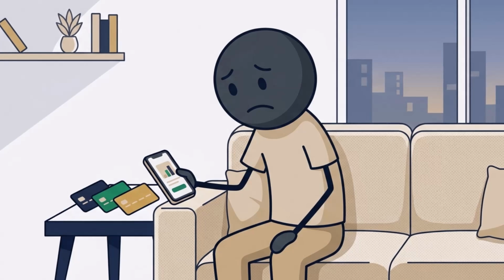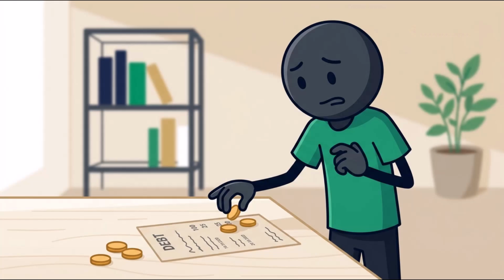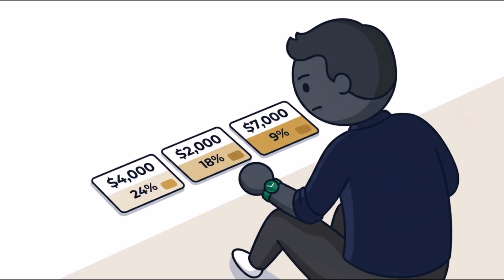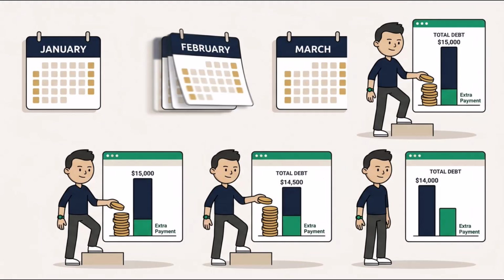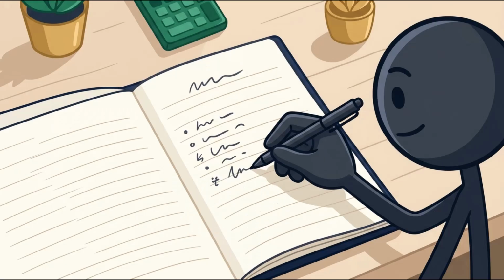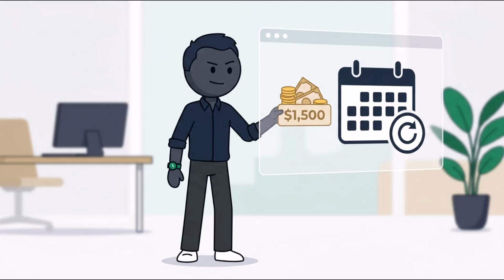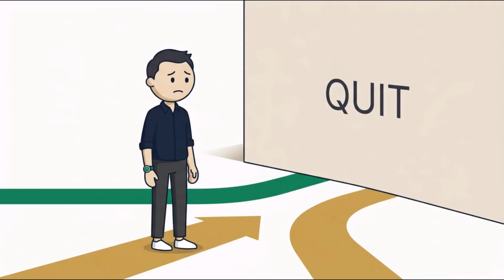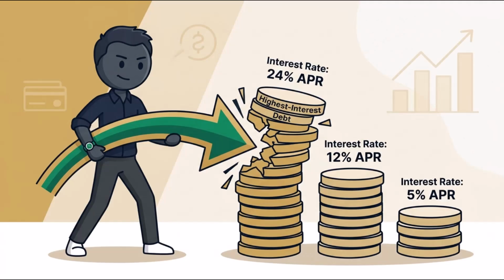Debt Avalanche Method: Pay Off Debt Fast (Step-by-Step)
Want to pay off debt faster and reduce the amount of interest you lose along the way? In this WealthMindee video, you’ll learn how the debt avalanche method works, why it focuses on your highest-interest debt first, and how to create a simple repayment plan you can actually follow.

We’ll walk through a beginner-friendly example, explain the key steps, show why minimum payments can keep you in debt longer, and help you decide whether the debt avalanche method fits your financial goals.